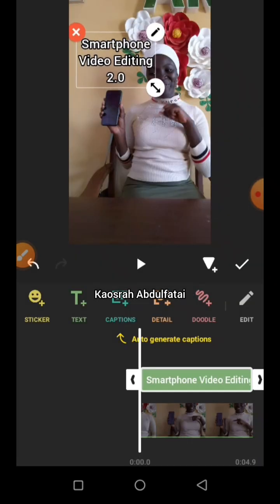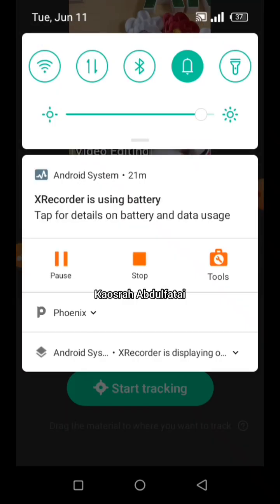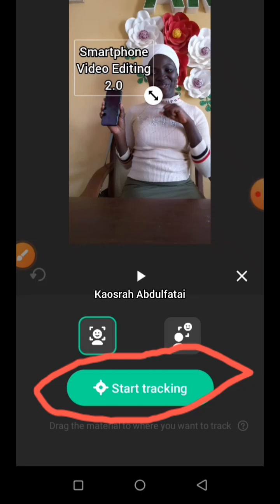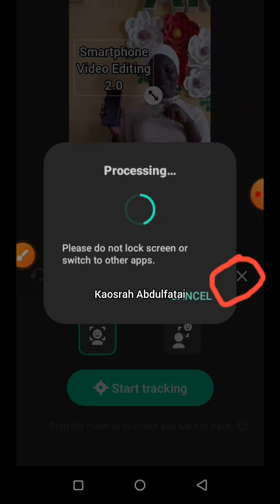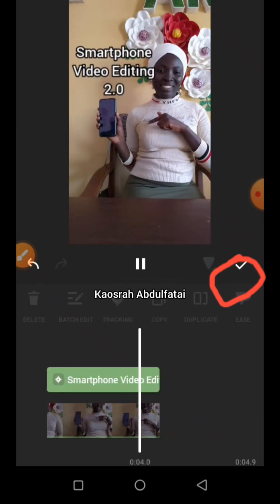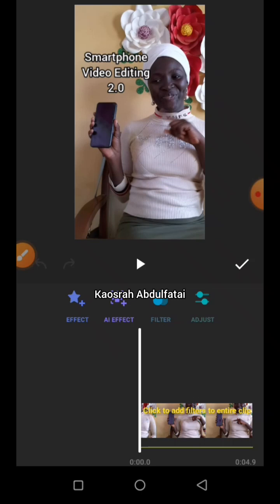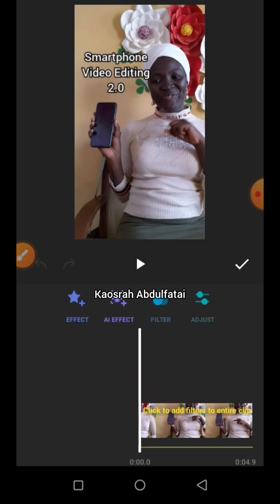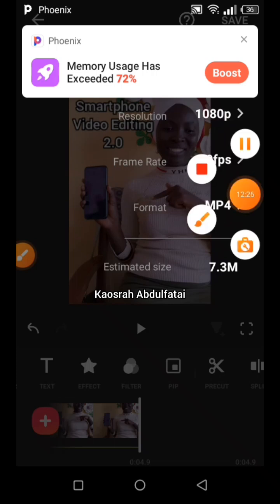Inshot Hack you never new existed | Tracking effects